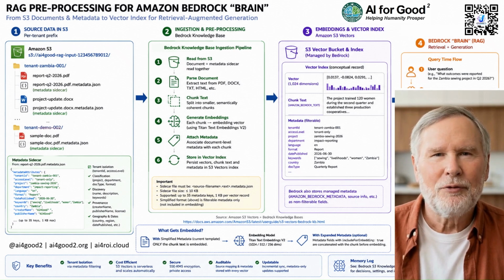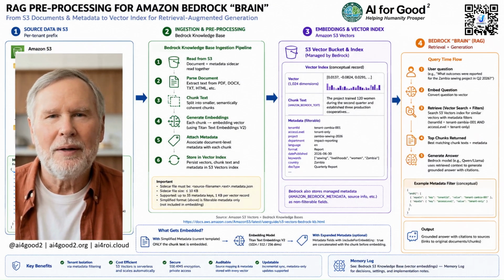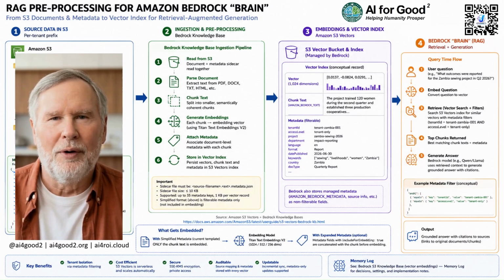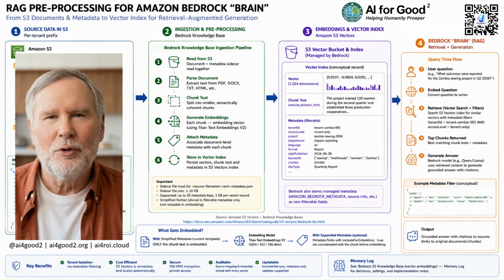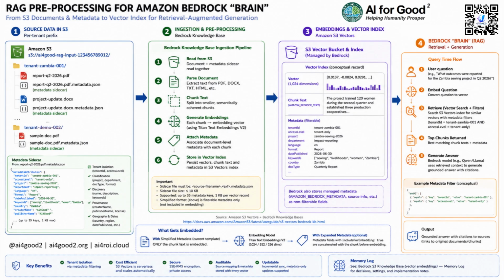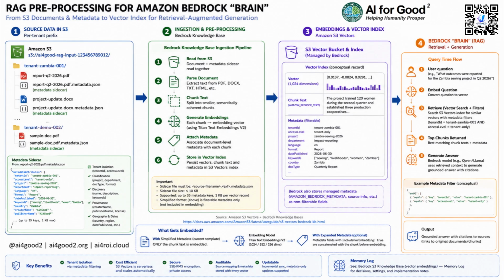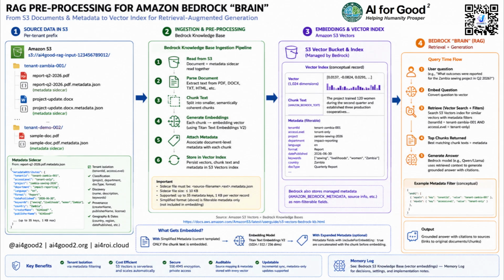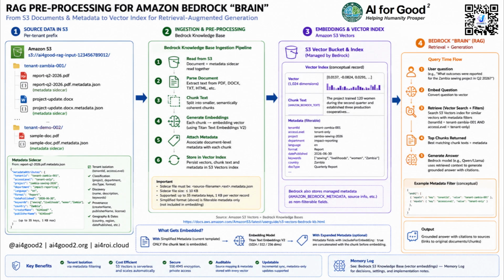Amazon Bedrock Brain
AI for Good Squared, powered by AI4ROI Cloud, has LLMs implemented with Bedrock in AWS.

are nonprofit 501(c)(3) helping humanity prosper.